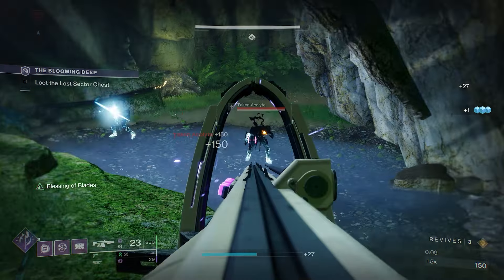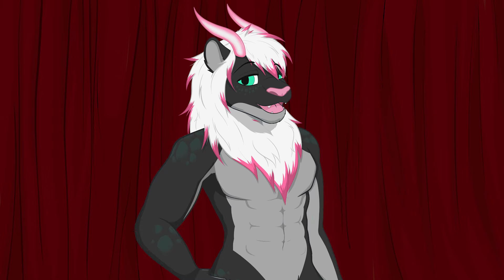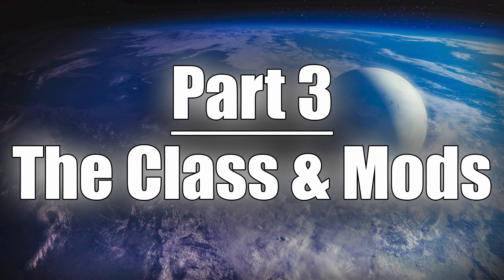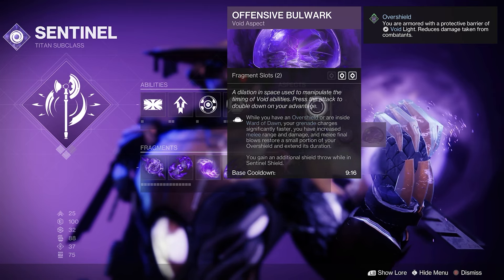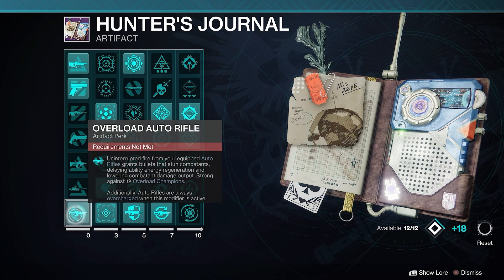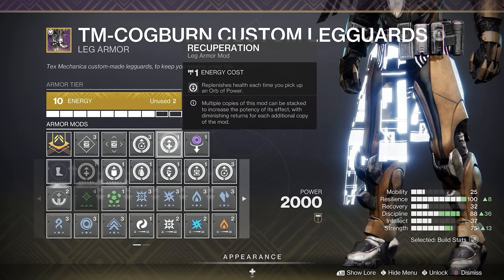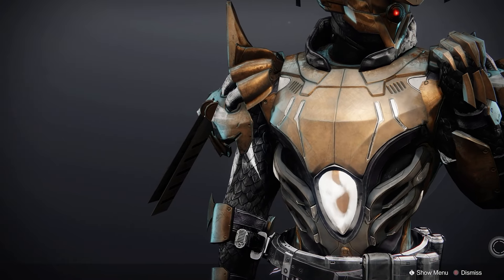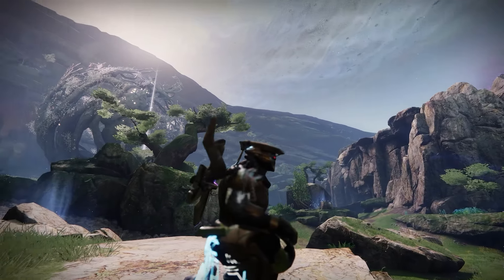Destiny 2 The Final Shape Void Titan Build: Choir Of Doom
Hello, my lovely monsters I'm Fasa the Silver Chimera and I'm back with a potent new build for the Titan! Conduct a symphony of destruction with the power of the Choir of One exotic auto rifle and the Doom Fang Pauldrons!

Important social media stuff!